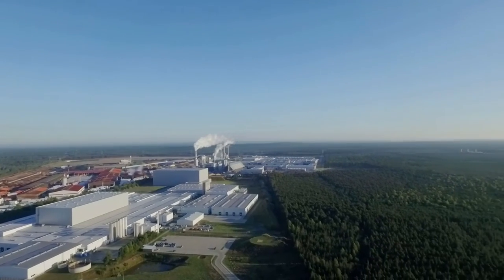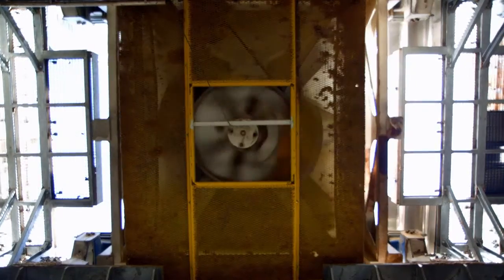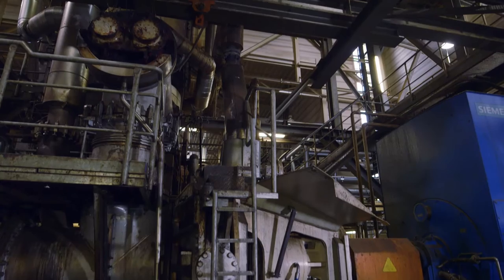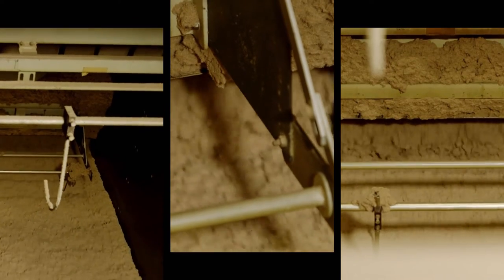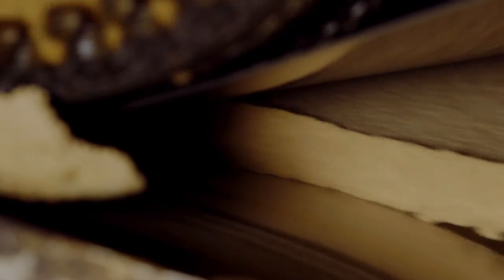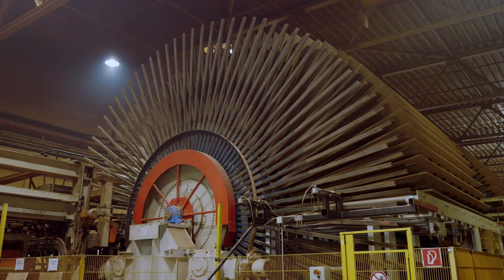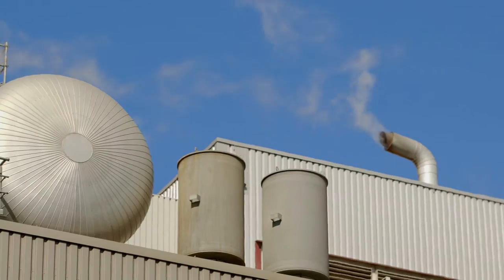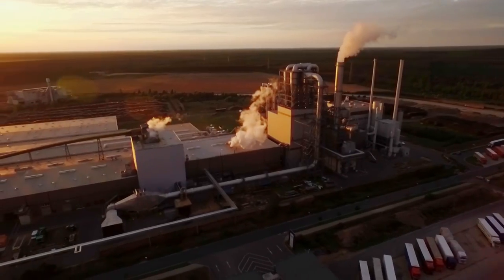Pfleiderer - Production: fibreboard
We love wood. And we love what we make out of it.

At our Baruth site, we manufacture fibreboard, better known as MDF or HDF.